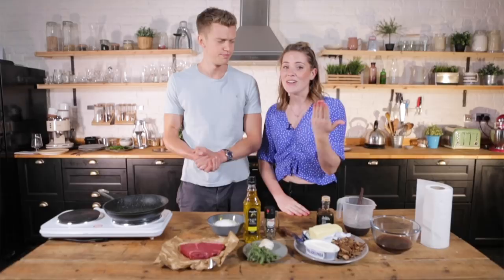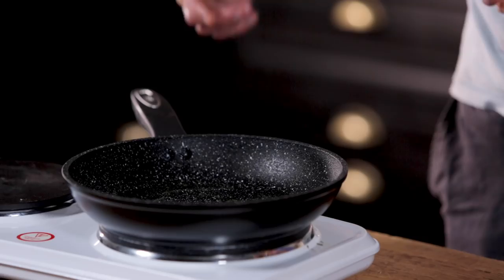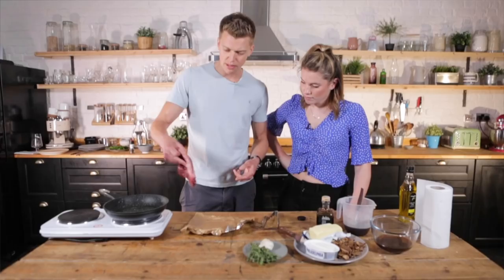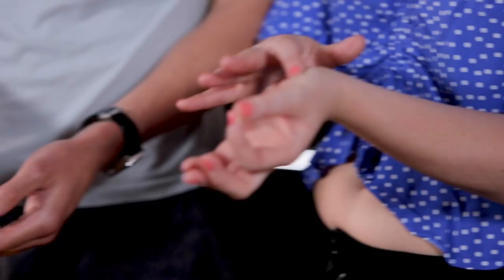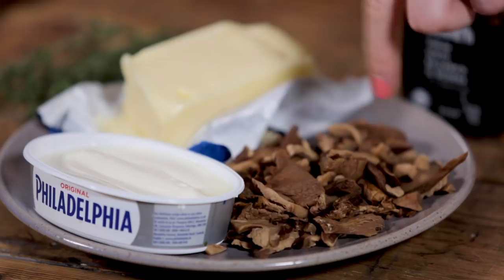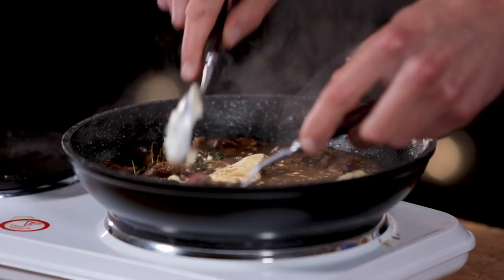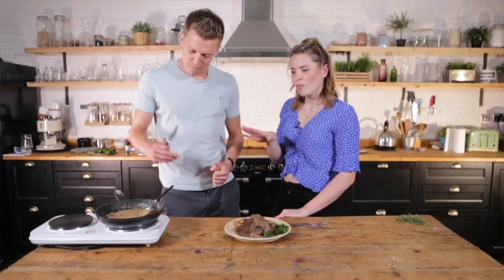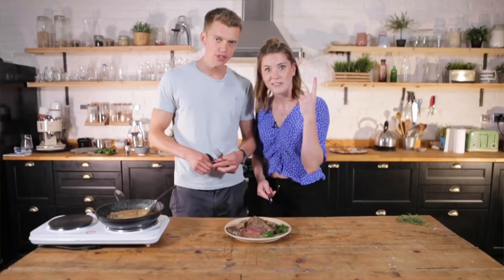Chris Baber X The Perfect Steak & Mushroom Sauce Recipe | Katie Pix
One of my biggest fears is having to cook steak for friends and family. People can be so particular about how it's cooked (me included) and you don't want to ruin such an expensive buy. Worry no more! I brought Chris Baber along to show you EXACTLY how it's done.

Having previously worked as a full-time athlete and model (yep, model), Chris went on to win BBC One’s popular cooking competition, Yes Chef. From here, Chris trained with Michelin-starred chef, Atul Kochhar and now brings simple, wholesome, healthy cooking back into the homes of Britain, with his fuss free back to basics approach! All round, he's a lovely, lovely man with a splendid Northern accent (it's proper ear-candy).